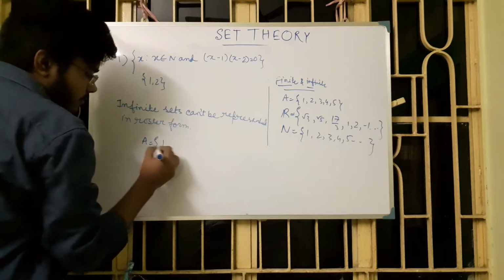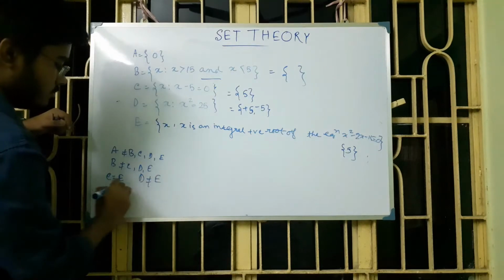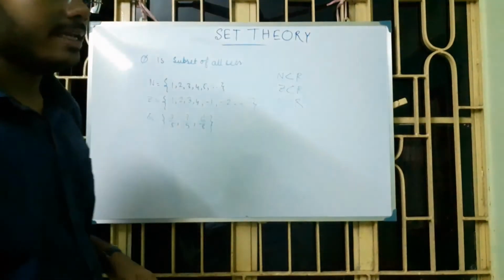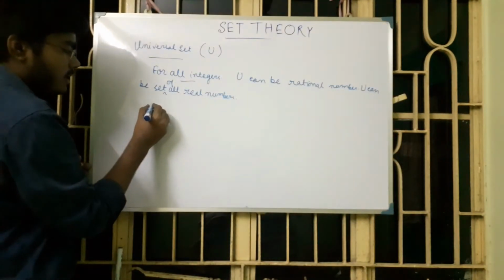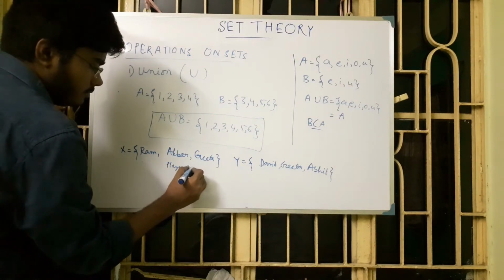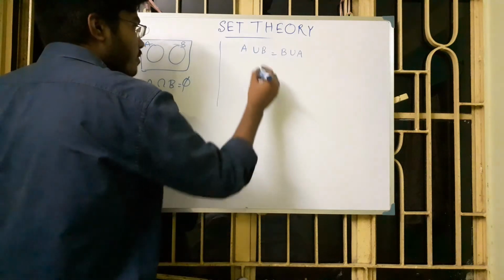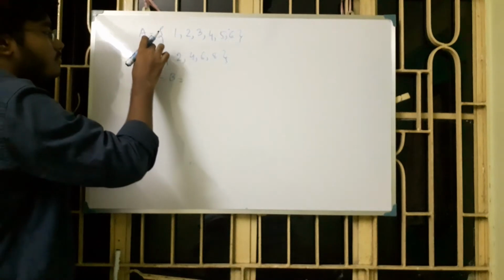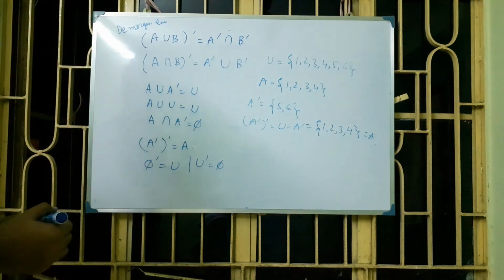Set Theory: Subsets, Power Set, Operations on Sets, Venn Diagram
This is the second video of the series Set theory. This video contains the concept of Set theory,  The concepts like Subset, Power Set, Operation on sets, Venn Diagram. This Video is highly effective for the students of Class 11 and 12.